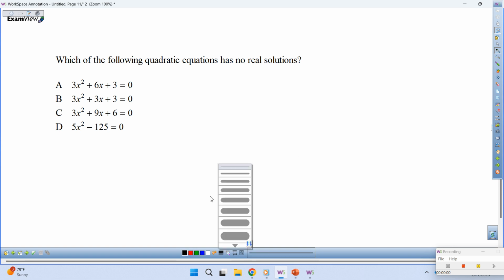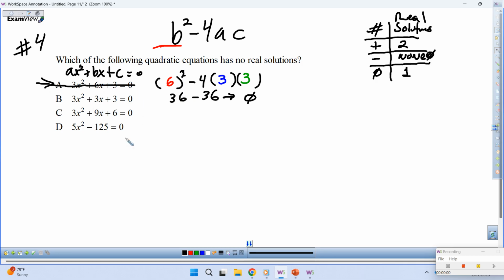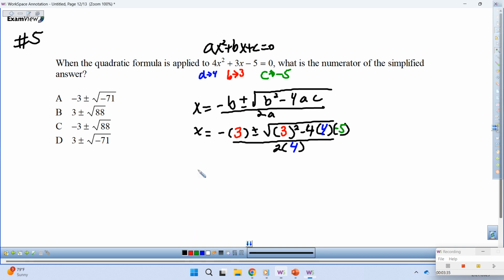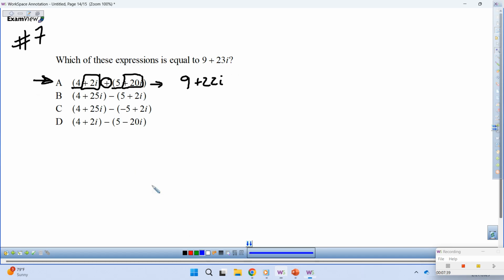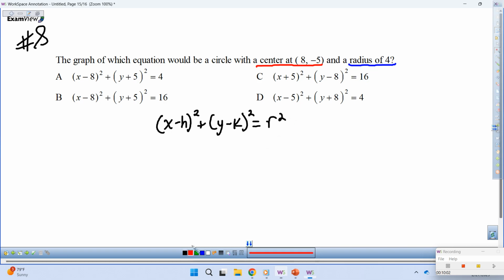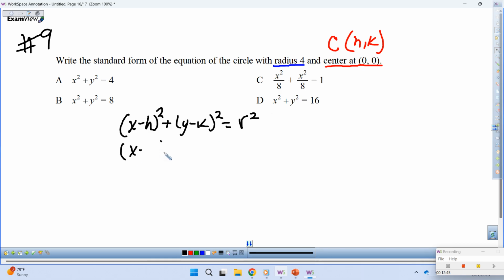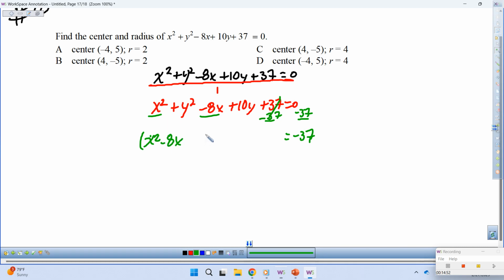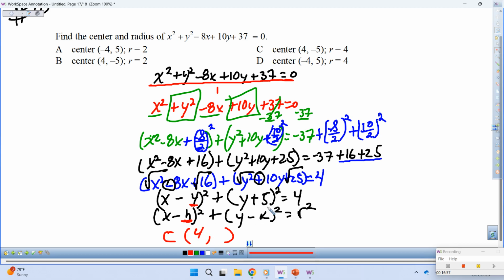Mr. Q's Benchmark # 3 Study Guide (4 through 10) Part 2